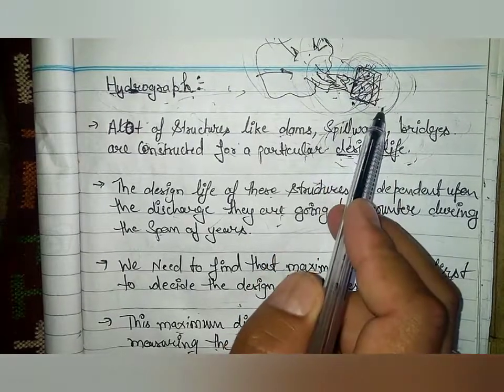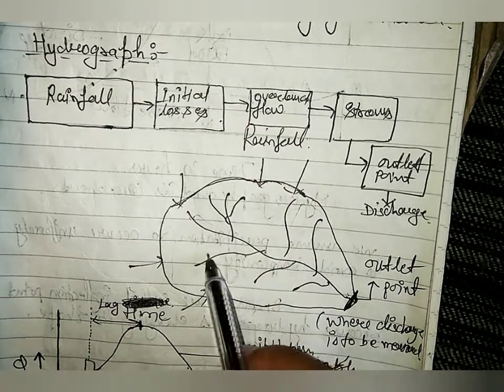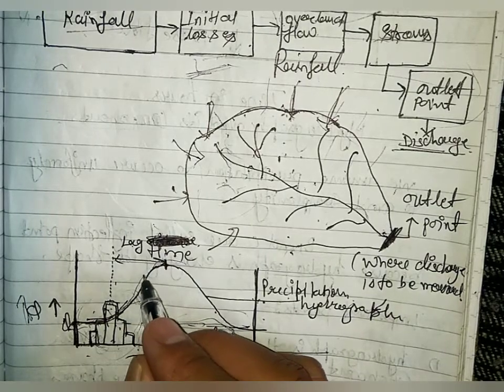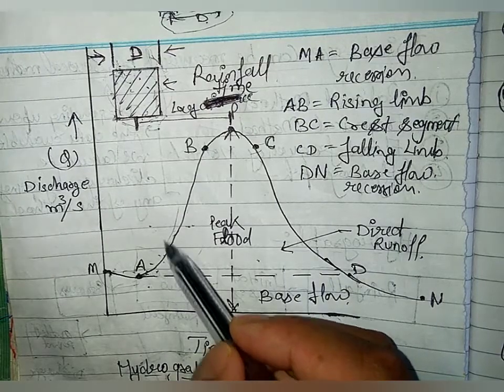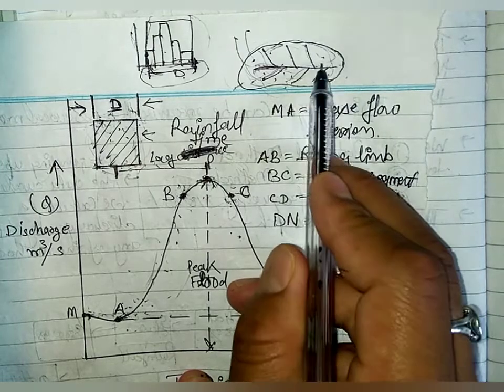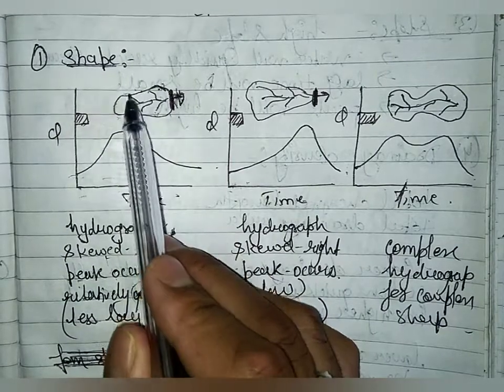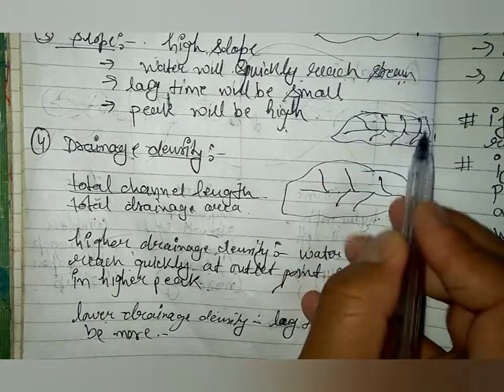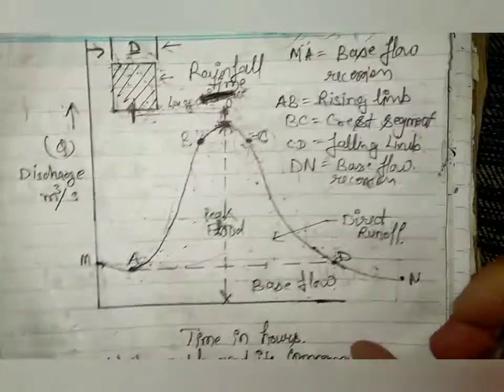Flood Hydrograph studies (part-1)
Flood Hydrograph its components and factors affecting hydrograph.